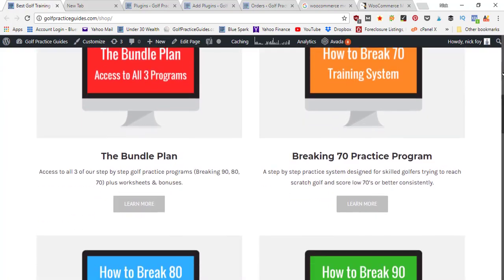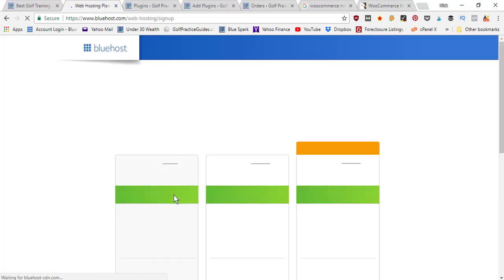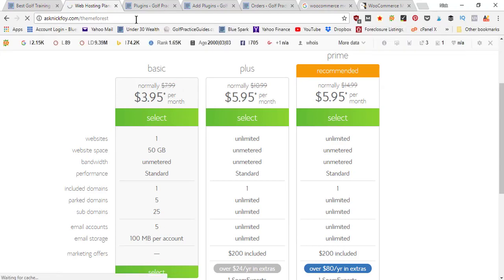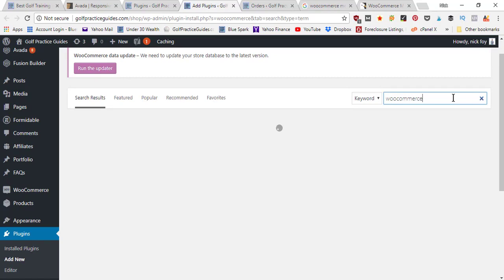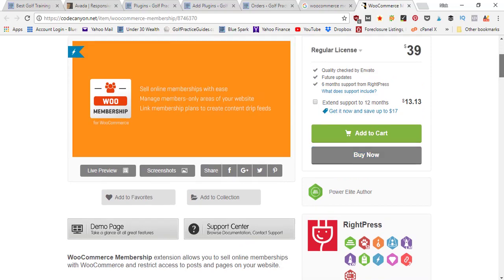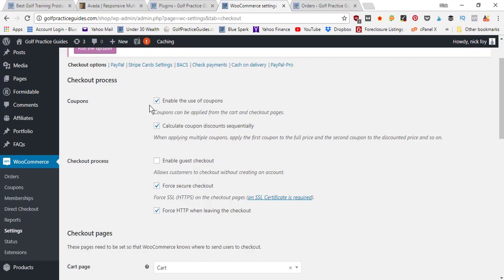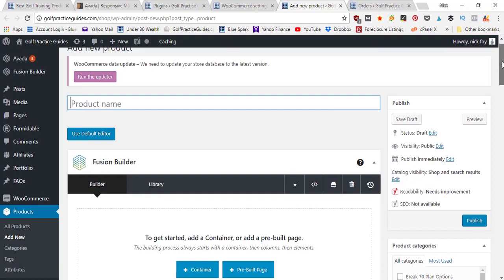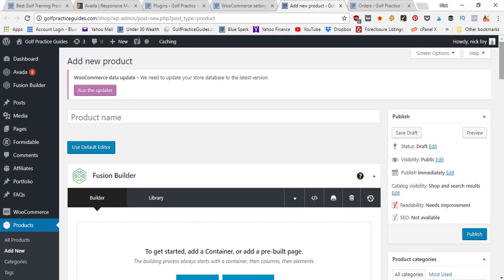How to Build a FREE eCommerce Store (Use This FREE WordPress Plugin)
In this video I'll quickly show you the steps to take to build a 2019 ecommerce store using a FREE plugin on WordPress called WooCommerce.

This tutorial is for WordPress Website users so if you don't use WordPress it won't apply to you.

I show you in the video a simple membership plugin if you want to lock content from people unless they paid as customers. WooCommerce sells a membership plugin for $199 but I'll share a cheaper plugin that does the same thing.

This video is only 20 minutes long to keep things short and simple. I summarize everything for you.

For full detailed tutorials, I built an entire course that was requested by you guys. to learn more.